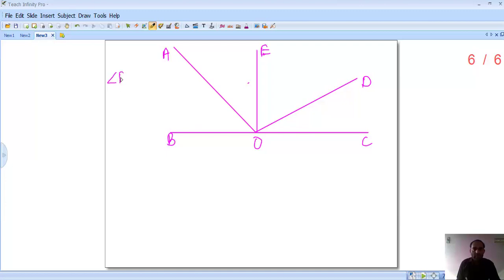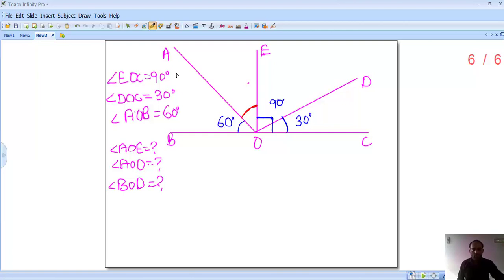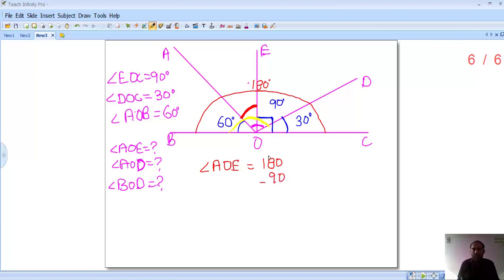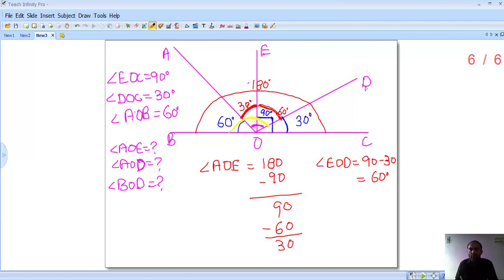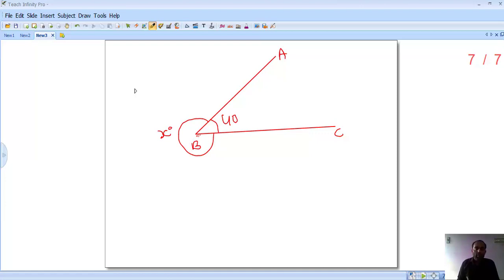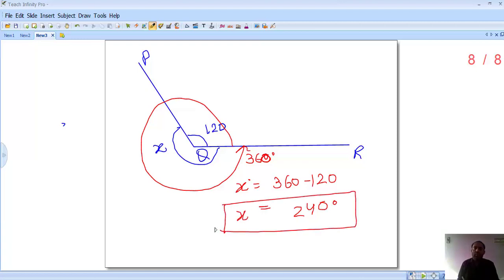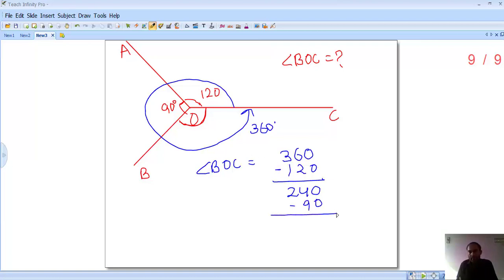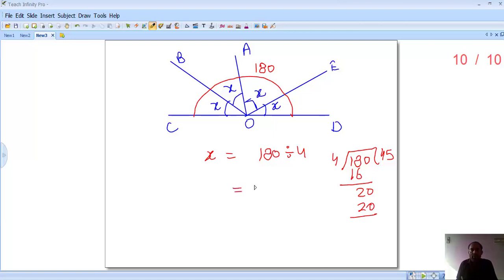Angle (Part 6)- Finding unknown angles